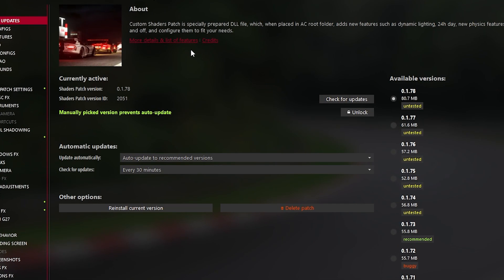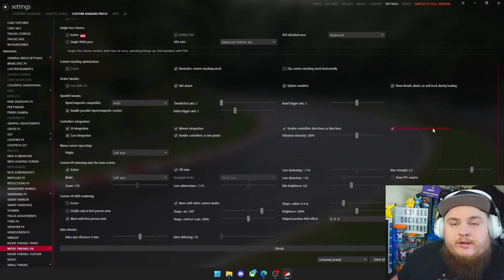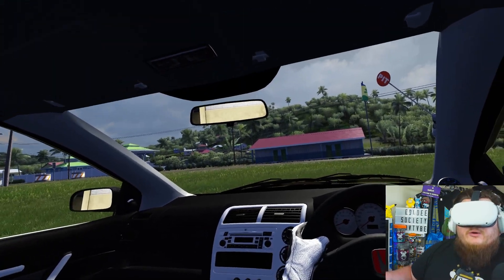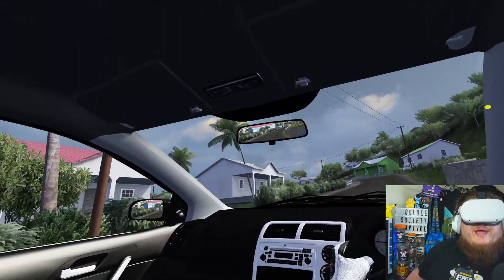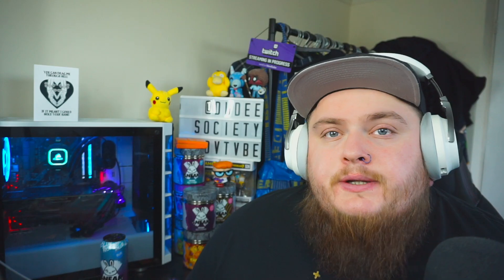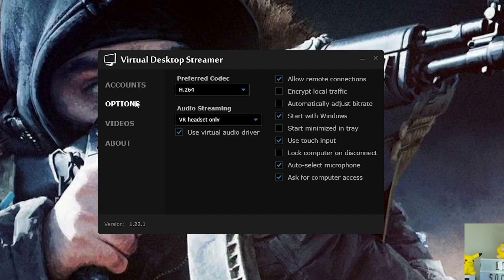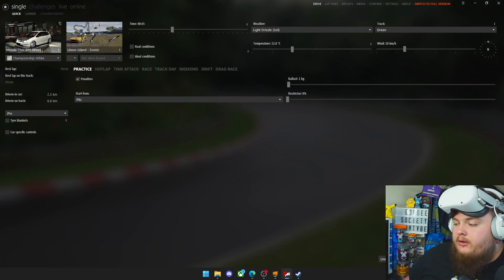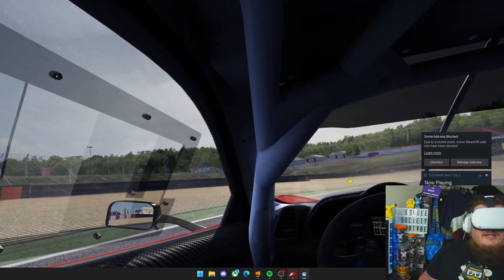How To: Use Hand Tracking On Assetto Corsa VR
How to set Hand Tracking On Assetto Corsa VR

This is a tutorial on how to set up Hand Tracking On Assetto Corsa VR This is not gameplay or multiplayer or sandbox based gameplay this is a tutorial on how to set Hand Tracking On Assetto Corsa VR

in this we cover set up and how to set up hand tracking for free and paid with Virtual Desktop